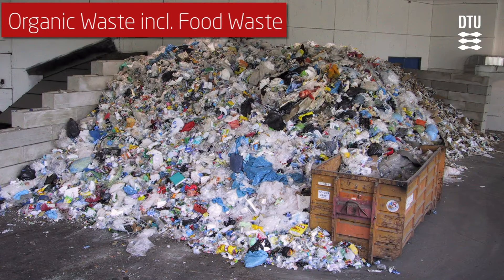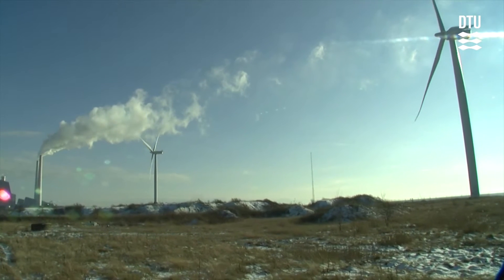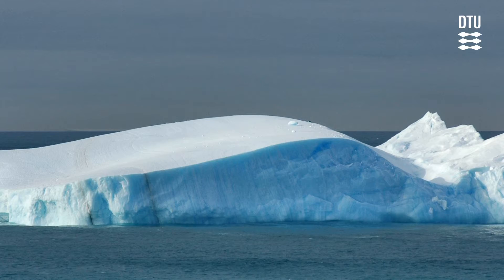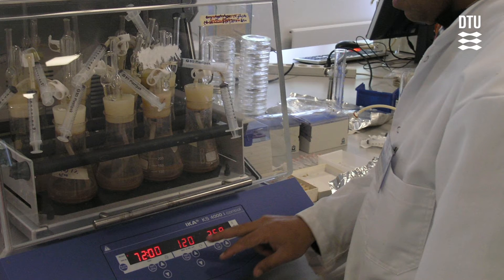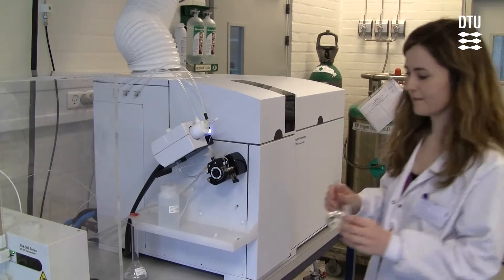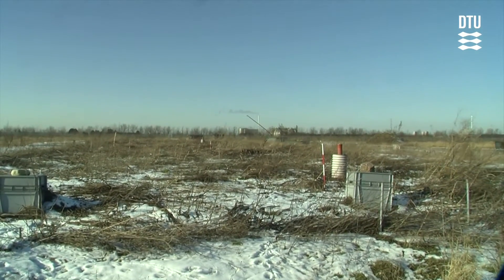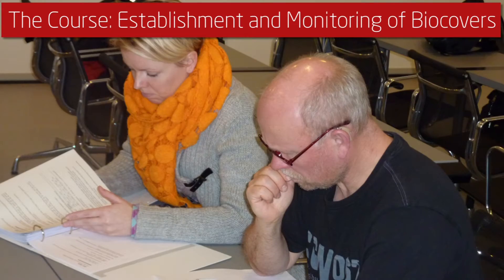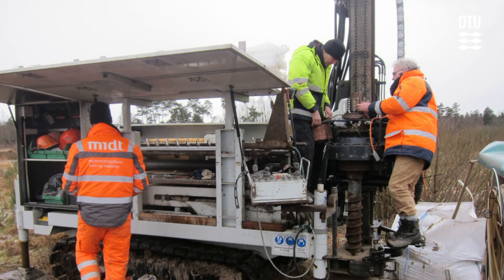Establishment and monitoring of BioCovers - DTU Environment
Come to DTU Environment and join our continuing education course on the development and monitoring of BioCovers. Topics that will be taught include:
• Introduction to methane formation and mitigation options
• Theory and practice in how biocover systems works
• Installation and construction of biocover systems
• Documentation of biocover systems operation and efficiency
• Hands-on exercises and demo for monitoring methods performed on Klintholm Deposition (biocoversystem)
Why: Food waste and organic waste lead to landfills containing the dangerous greenhouse gas, methane, which contributes to global warming. To stay ahead of these challenges, DTU Environment offers a continuing education course on the establishment and monitoring of Biocovers. The course is aimed at representatives from industry, public authorities and employees, who work in the field and aims at bringing them up-to -date with how to avoid methane emissions using the latest methods and Technologies .